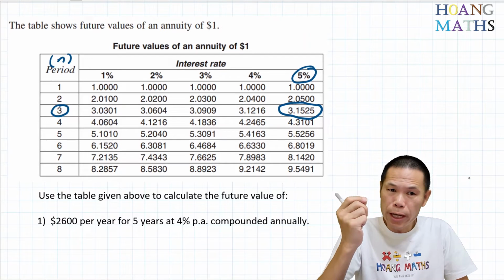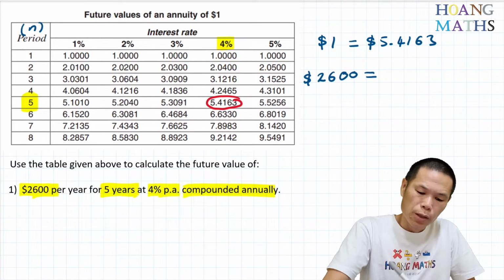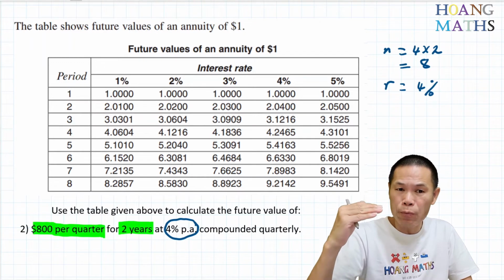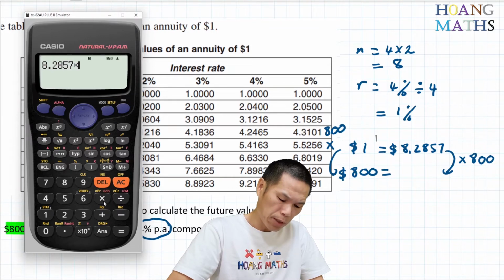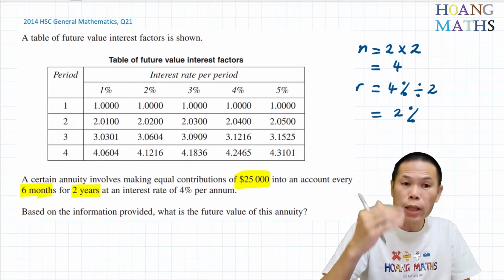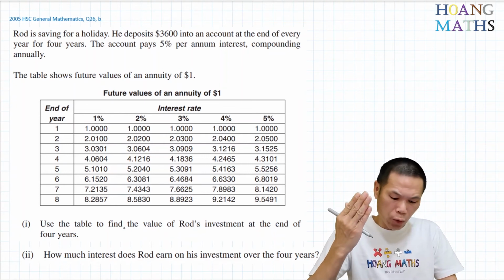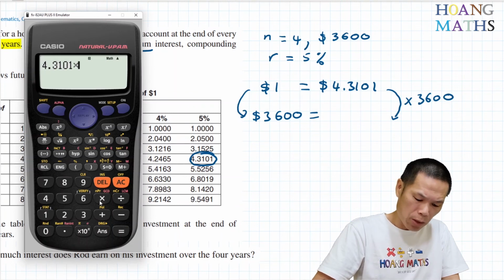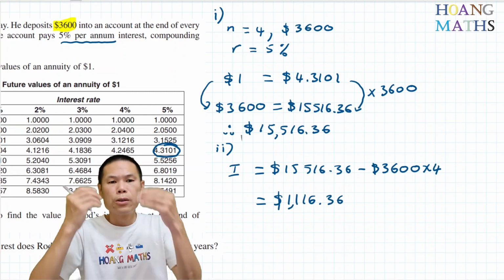Annuity : Part 2 (Using Future Value Table)